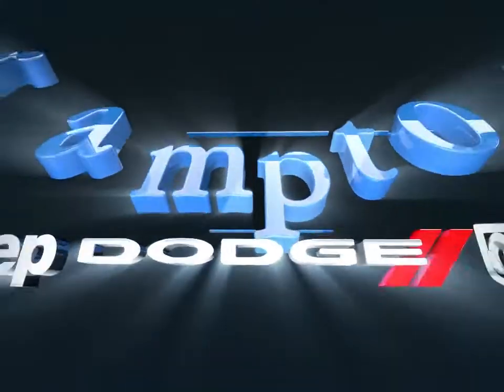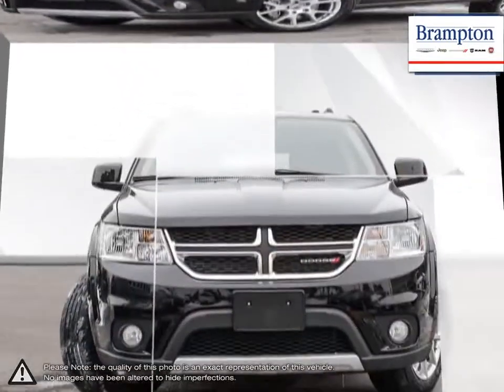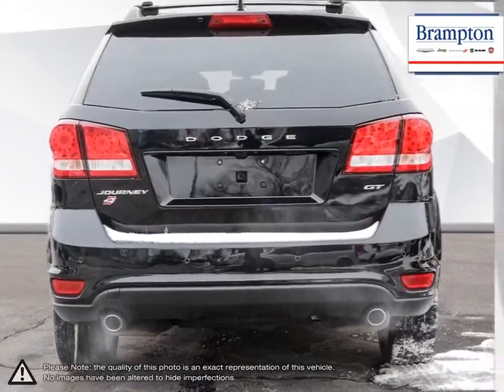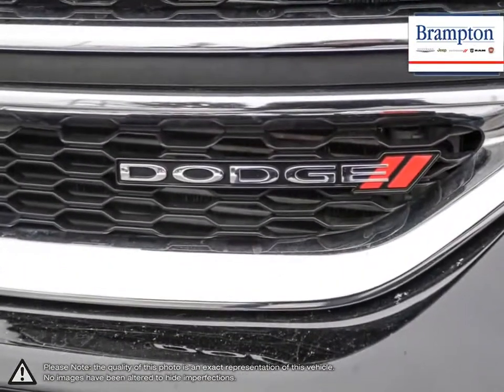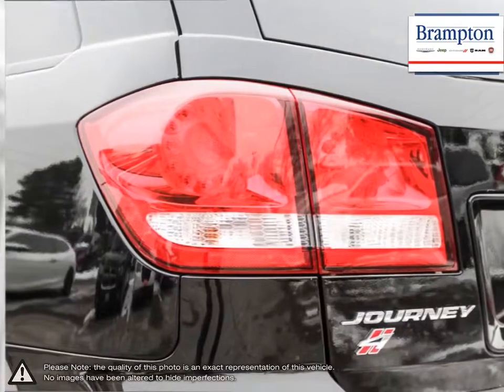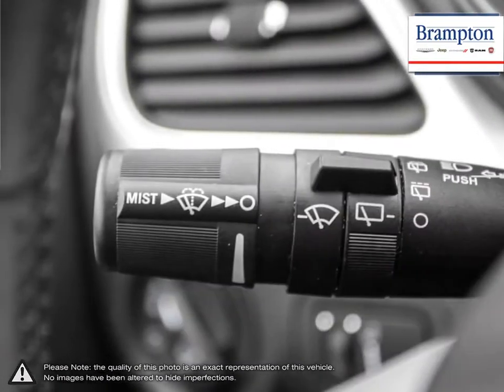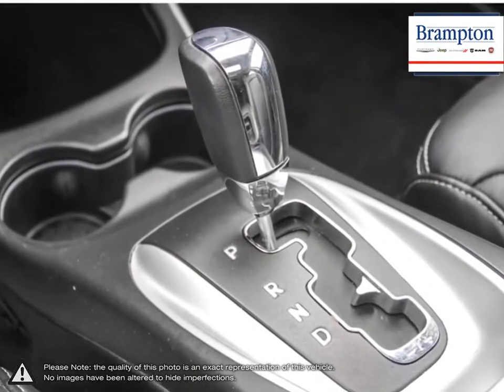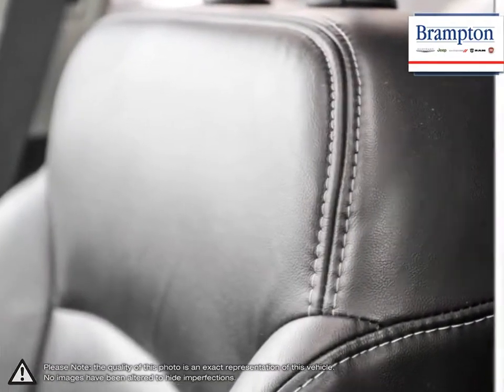2018 Dodge Journey | Brampton Chrysler | 3C4PDDFG4JT260906